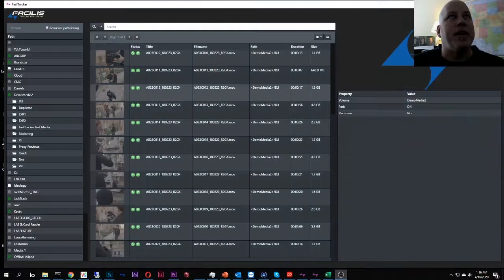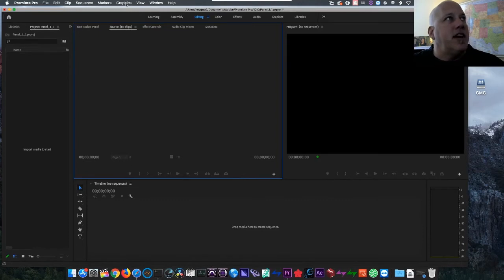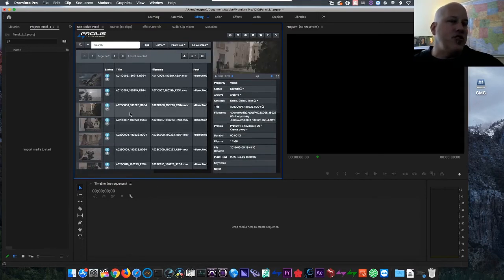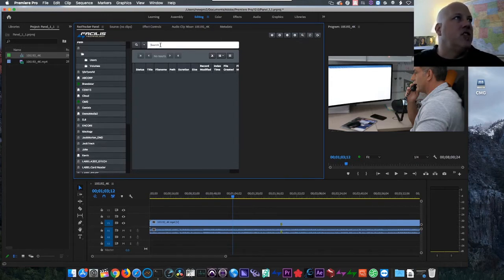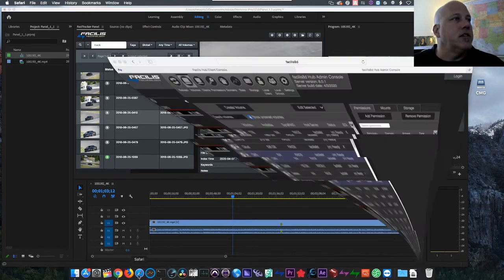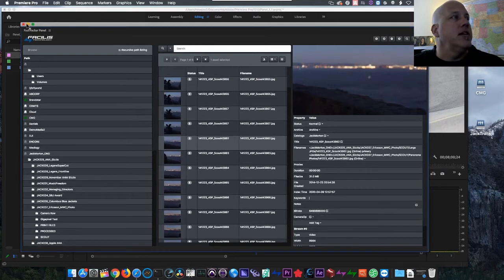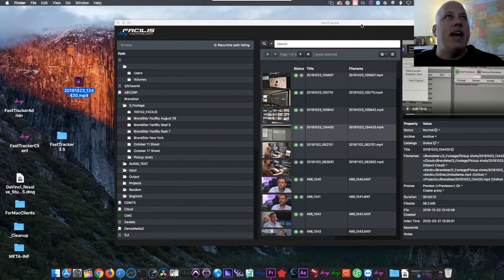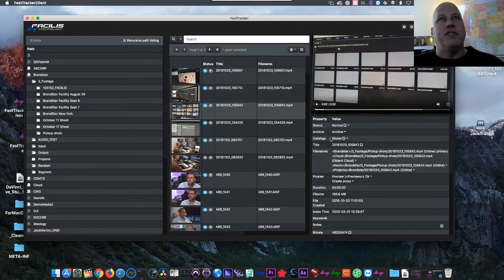Facilis FastTracker 3.5 Administration Part 3b AdobePanel